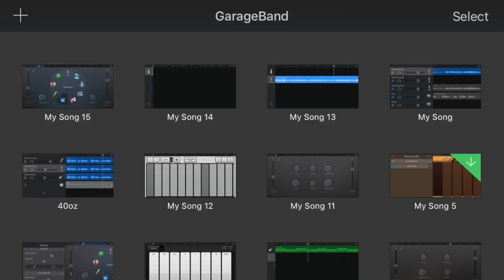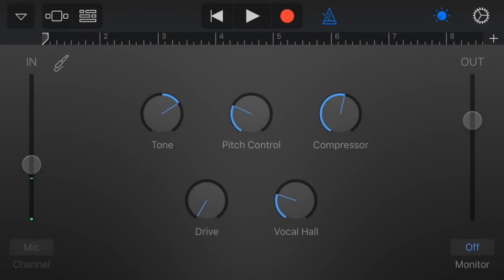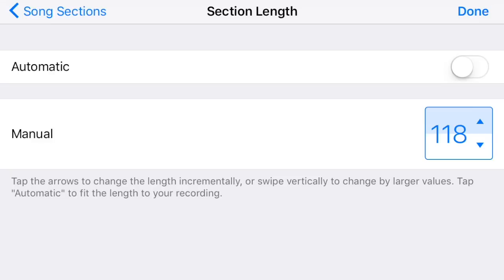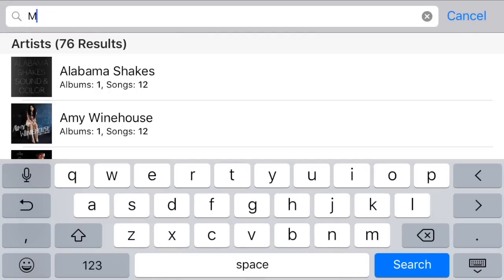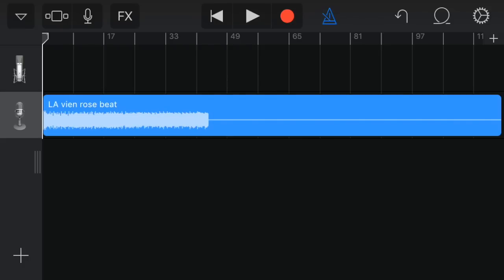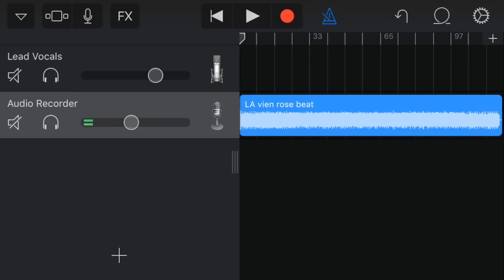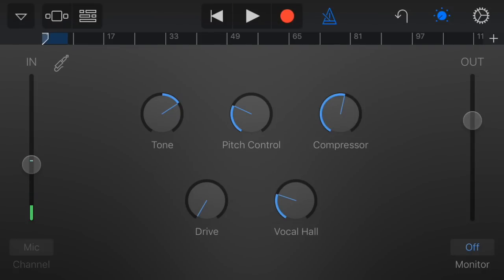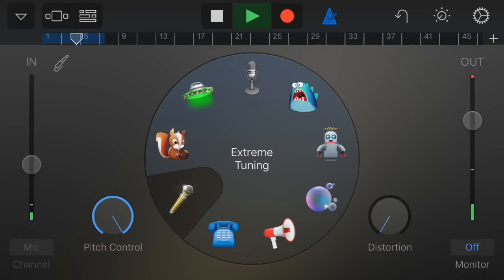How to Import Audio Track in Garageband - Iphone Tutorial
Here is a basic tutorial on how to import a track in garageband for iphone.